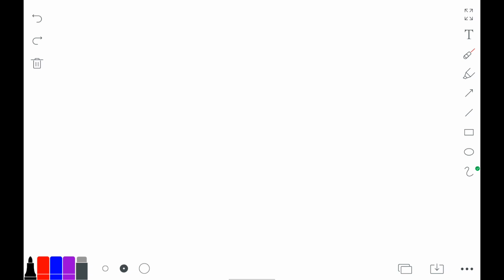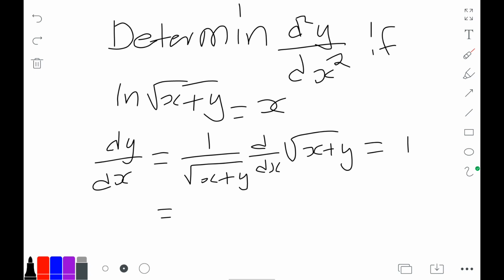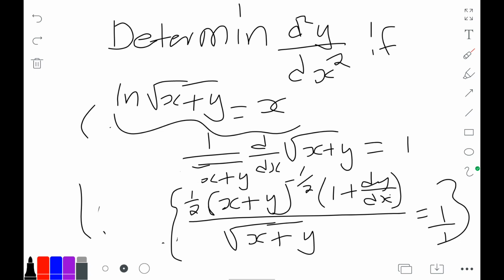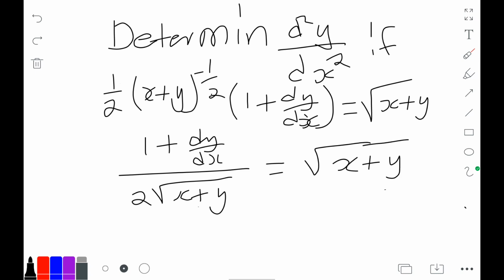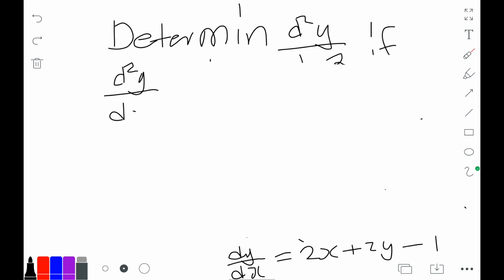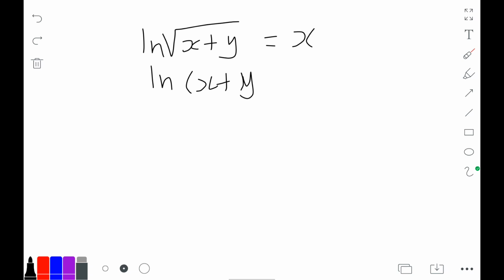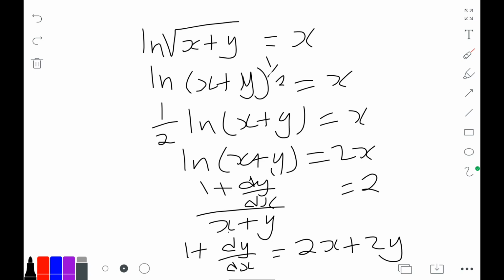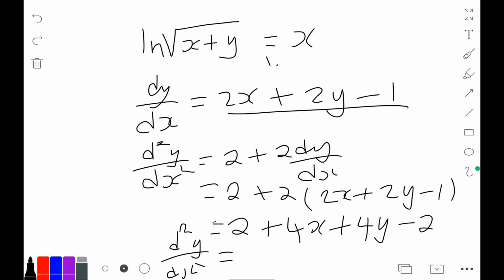differential equation implicit differentiation for college student and university students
I tutor all the maths and programming languages, c++ ,python, codesys, Siemens